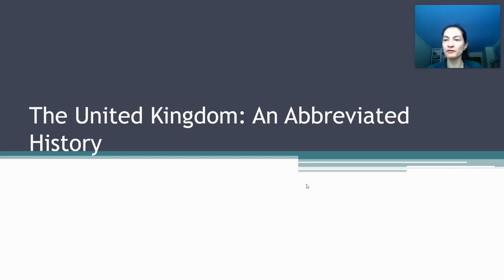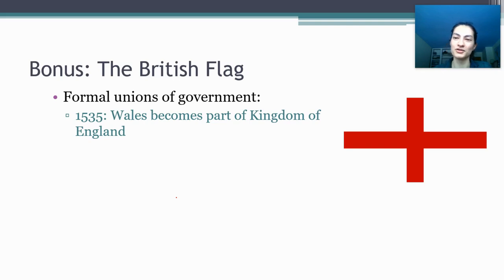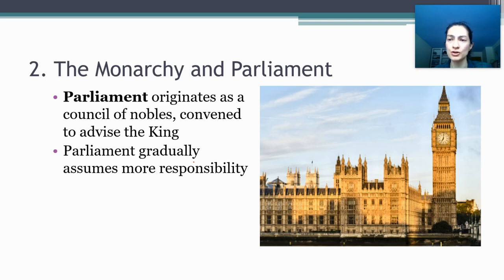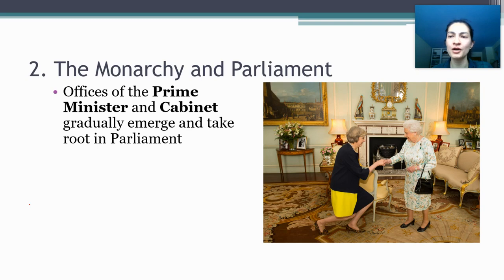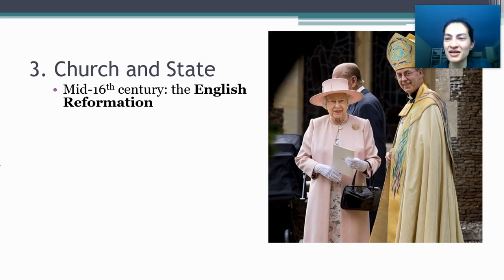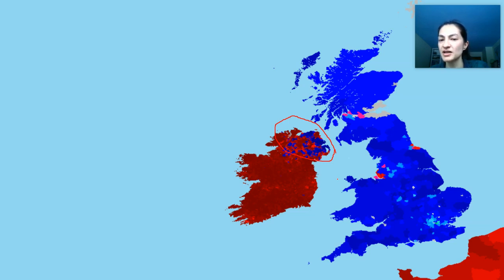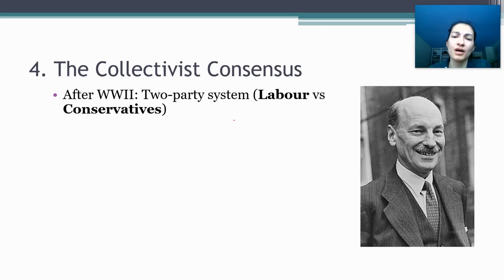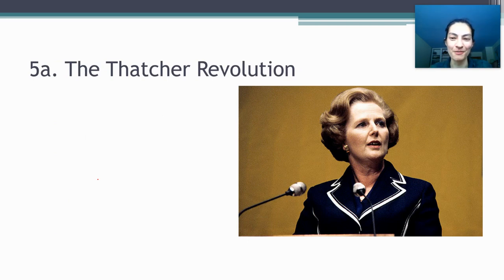AP Comp Gov - History of the UK